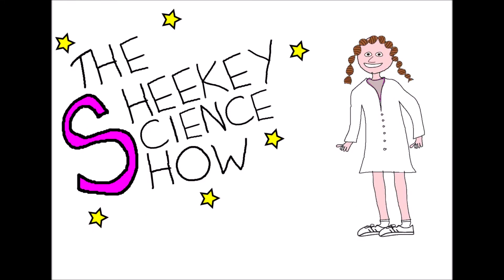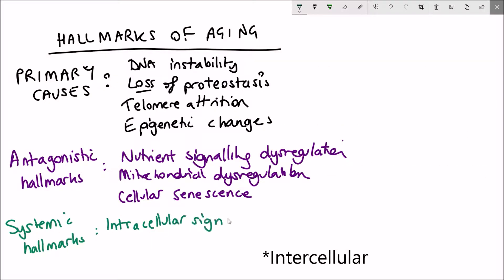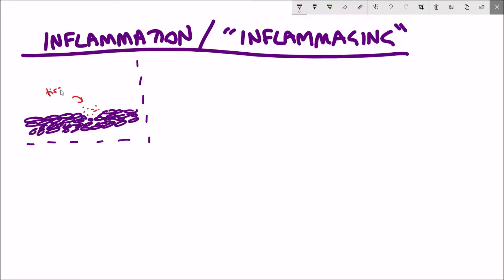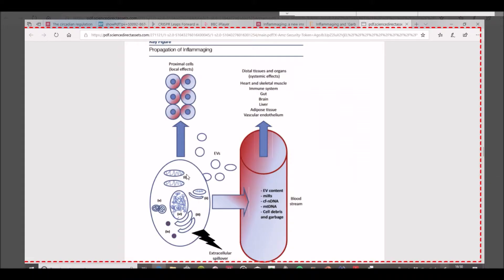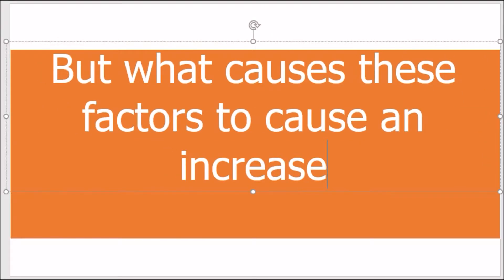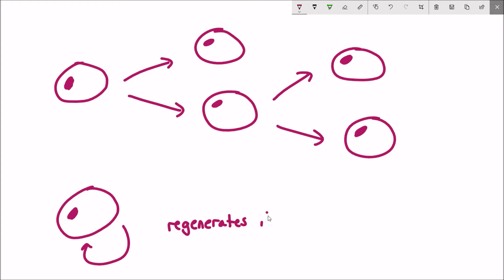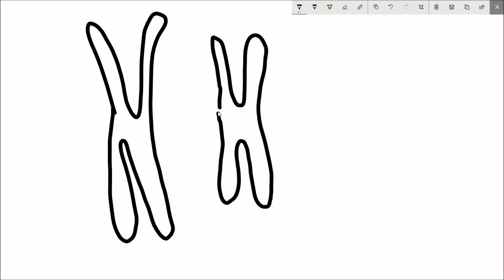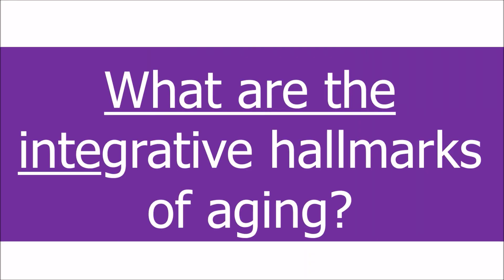What are the integrative hallmarks of aging?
What are the causes of aging? Previously, I introduced the different hallmarks of aging; These hallmarks can be split into three categories.
In this video we will look just at the integrative hallmarks of aging, the last category, which are ultimately responsible for the functional decline in tissues which contribute to aging. This includes deregulation of intercellular signalling and loss of stem cells.